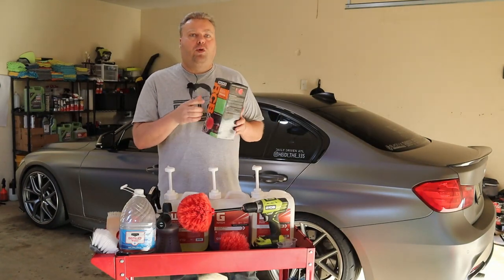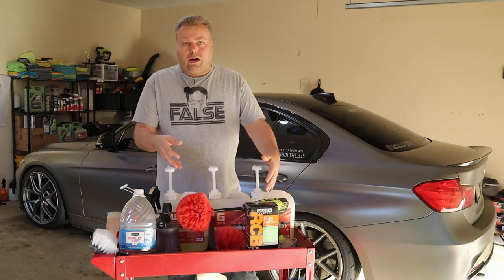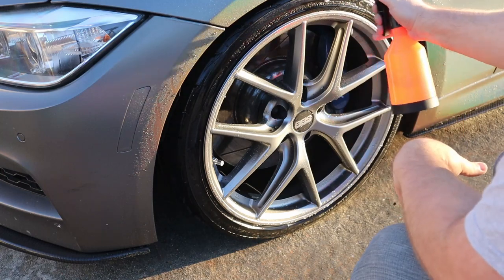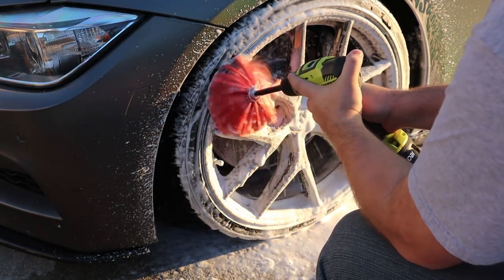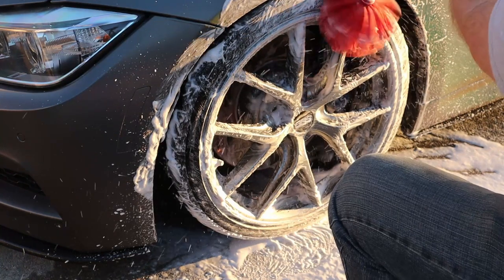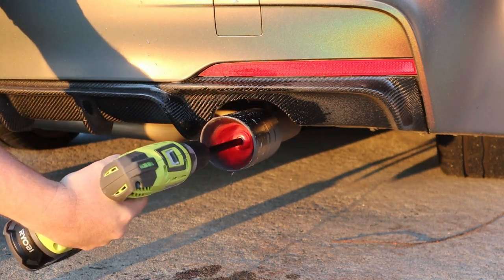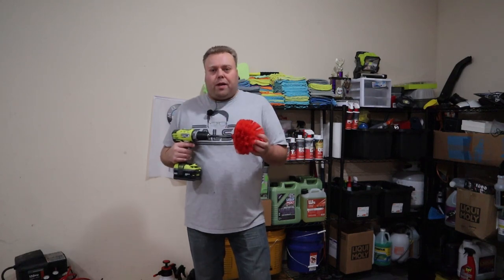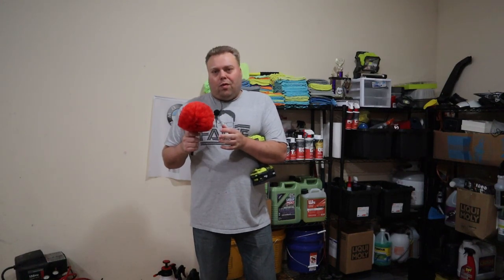Best Time Saving Wheel Brush | Quixx Rim Twister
Today I show you a time saving wheel brush I have been using for years.  I needed a new one and finally found it on Amazon, so figured I will show you how I use it and you will be able to purchase it easily if you think this product will help you out.  Please watch all the way through to get tips on how to properly use this amazing brush.

Rim Twister
Ryobi Drill
Double Pump Sprayer

Gtechniq  Products W4, W5, W6 were used.

Rolling Cart
Pressure Washer
Spray Gun
Extension Cord Reel

Camera Equipment:
Main Camera